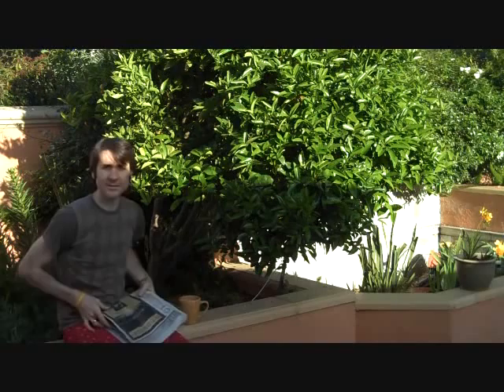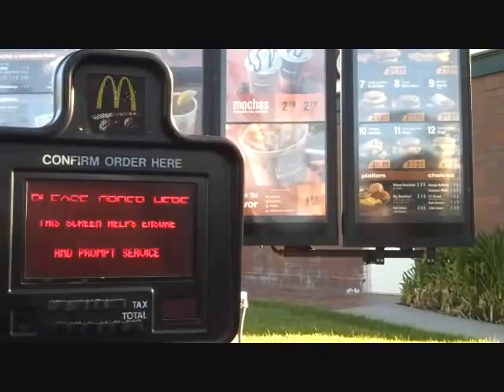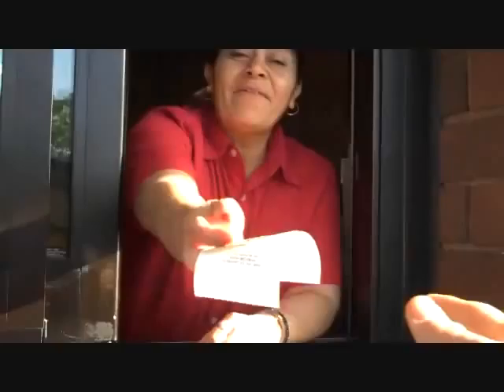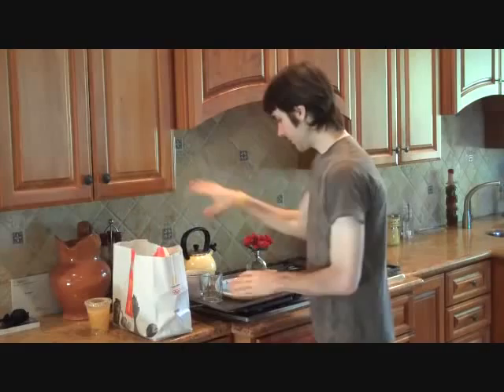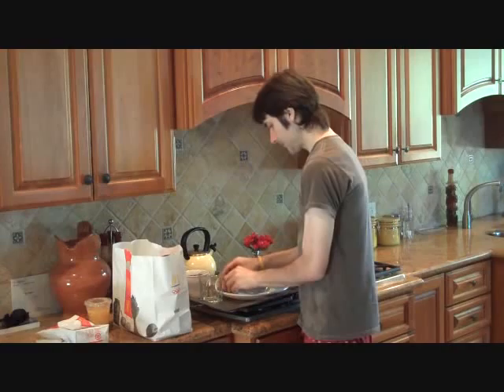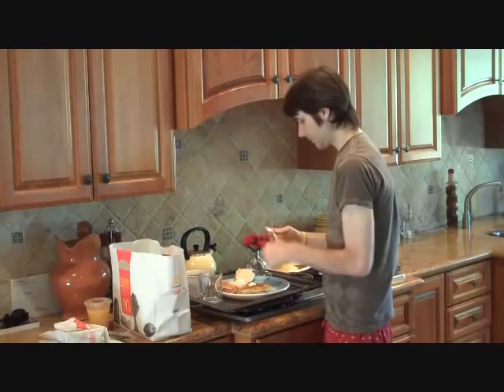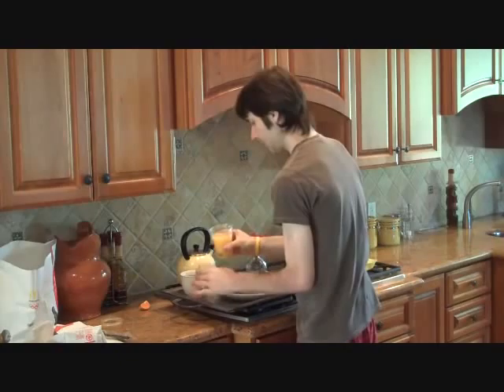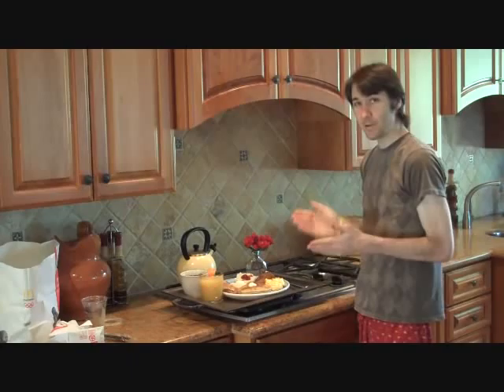Bachelor Bites: Episode 4 - Breakfast in Bed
Host Bear Silber teaches us how to make a wonderful breakfast in bed that includes hotcakes with butter & syrup, scrambled eggs, sausage, hash browns, country style biscuit with butter & strawberry preserve, served with coffee & orange juice all in 15 minutes and for a total of $6.10!